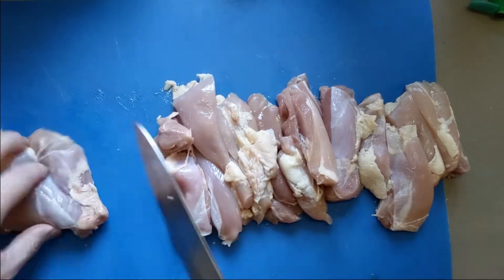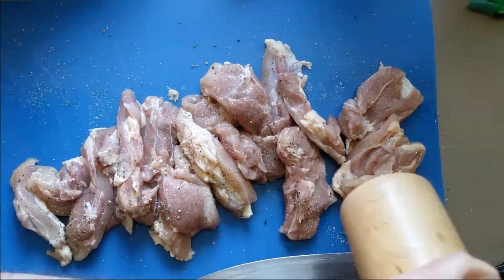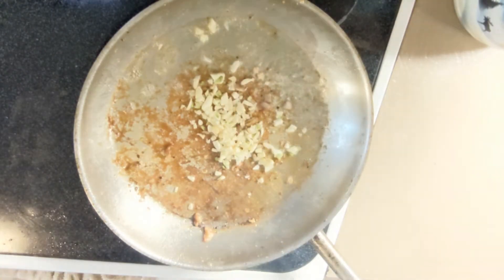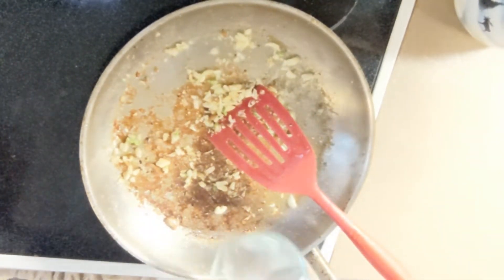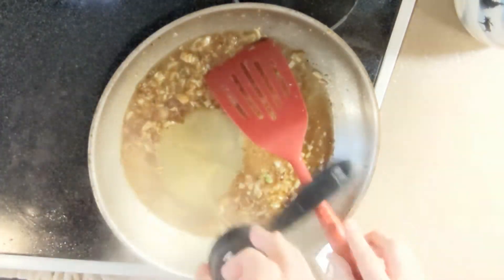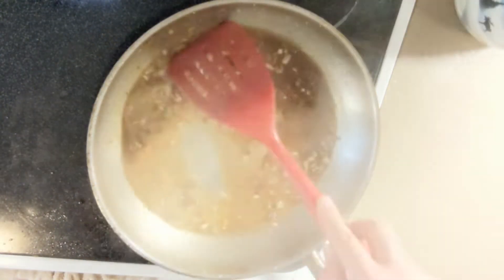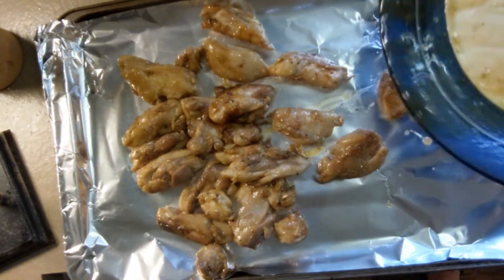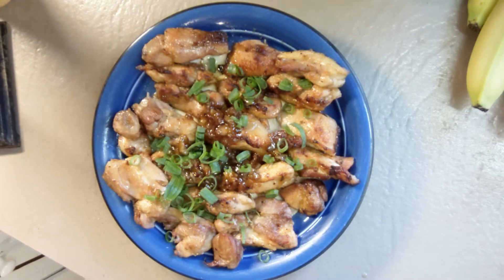Hot Honey Garlic Chicken: 90 Second Recipe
This chicken is spicy, garlicky, sweet, and just fantastic served over rice or with your favorite noodles. It's also cheap, easy, and fast.

Ingredients:
2 lbs chicken thighs
1 head of garlic, minced
1/4 c. water
1/4 c. plus more Ghost Pepper Hot Honey from Frog's Point
2 Tbsp Rice Wine Vinegar (White Vinegar also works)
1 Tbsp Soy Sauce
Salt and Pepper
Granulated Garlic
Green onion (for garnish)
Fresh cilantro or flat leaf parsley (for garnish)